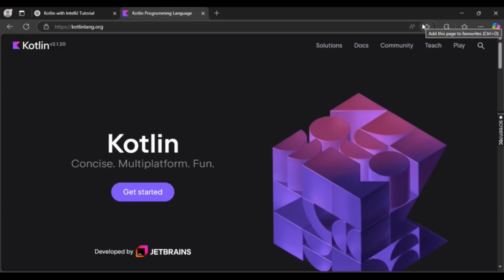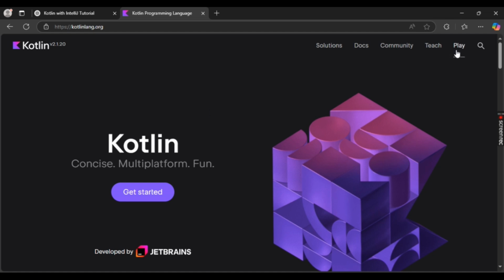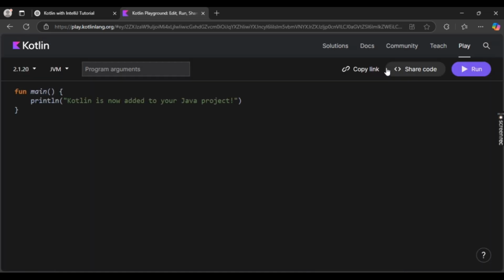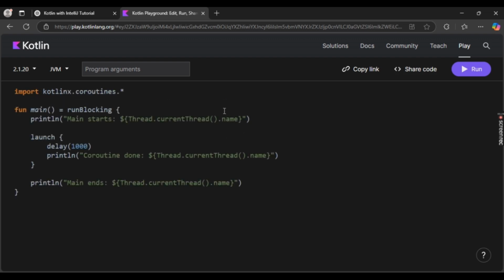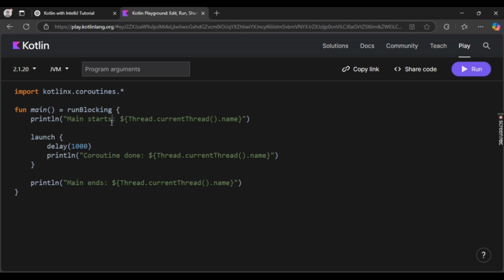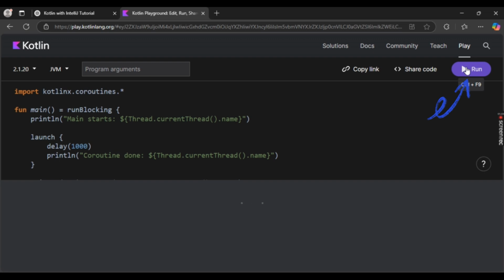How to Add Coroutine in Kotlin 2025?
Learn how to add Coroutine support in your Kotlin project using simple Gradle setup and basic examples. Perfect for beginners starting asynchronous programming.
Make your Kotlin apps smoother and faster.